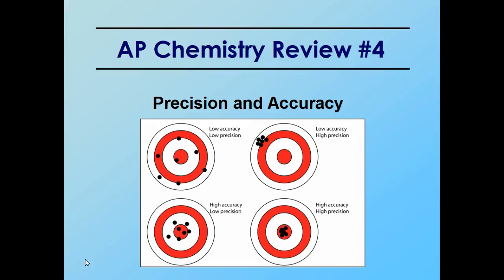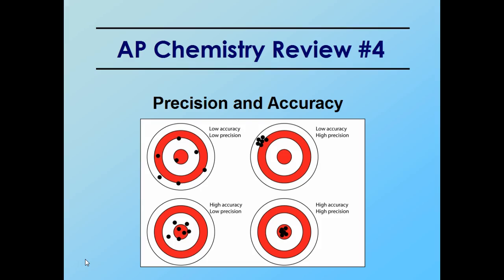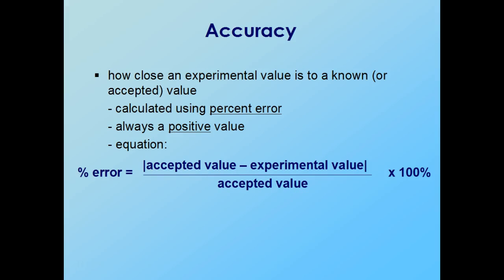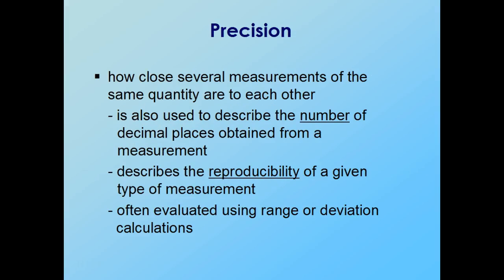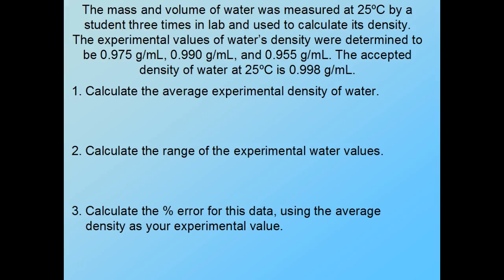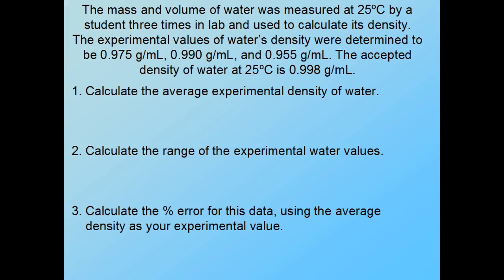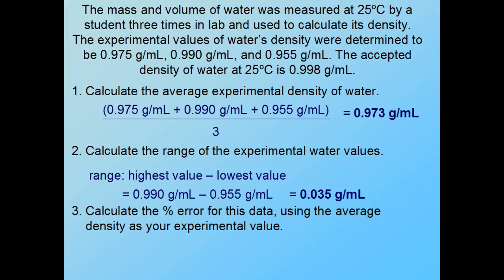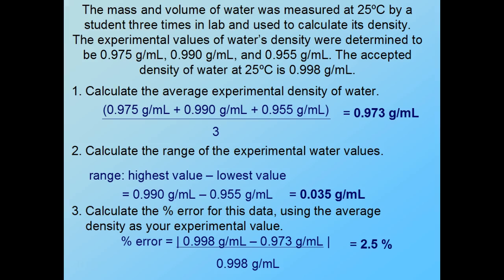AP Chemistry Review #4: Precision & Accuracy